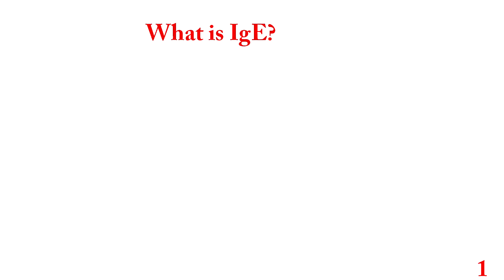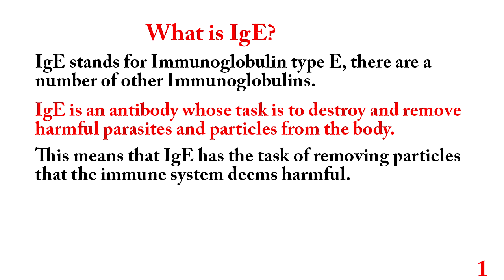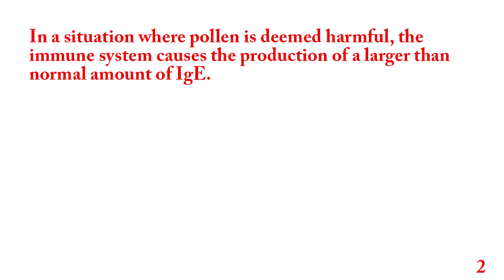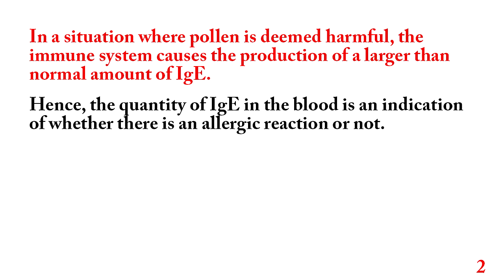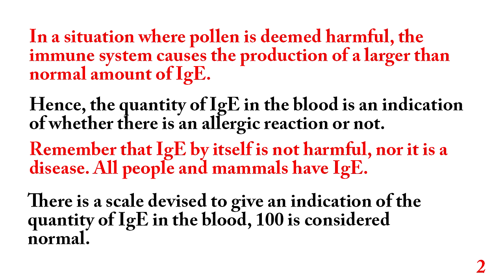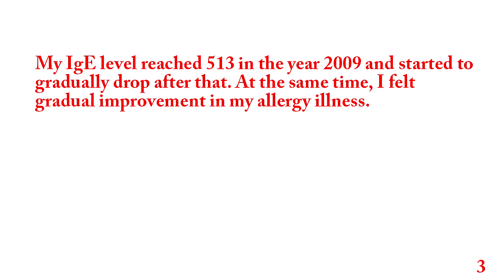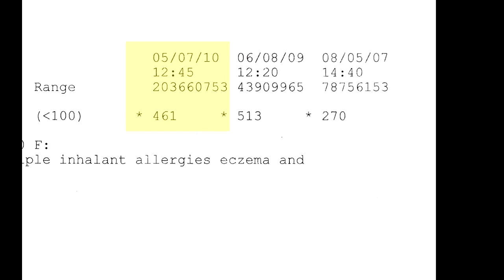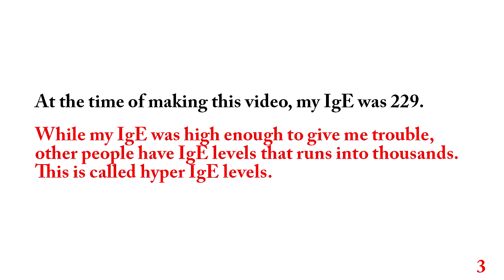IgE, Allergy, Asthma- PLL- Part 2-What is IgE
This video explains what IgE is, its level in the blood, and the effect of its level on allergy.